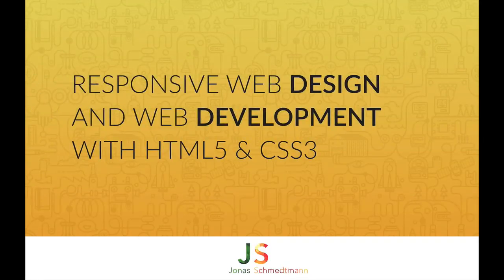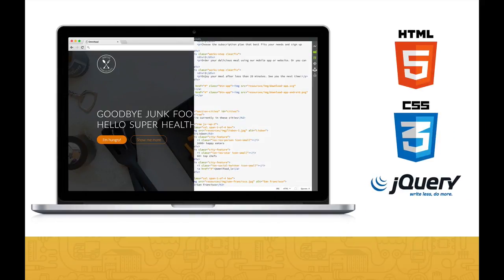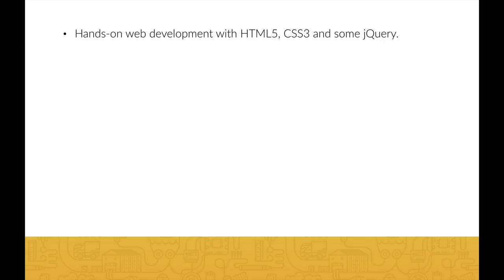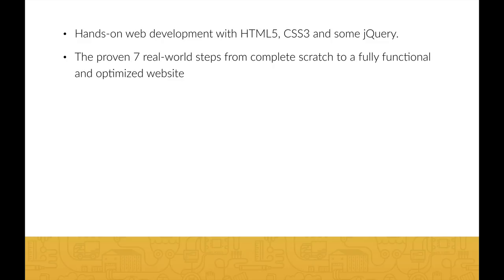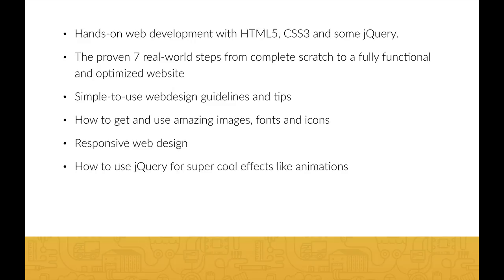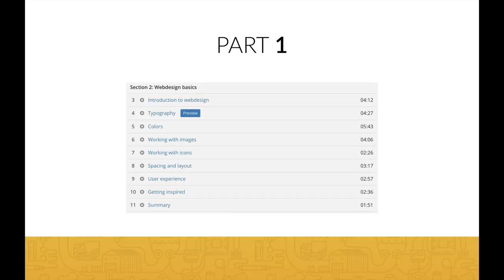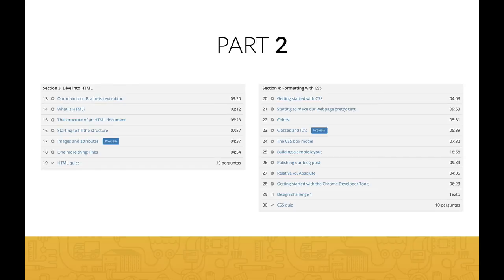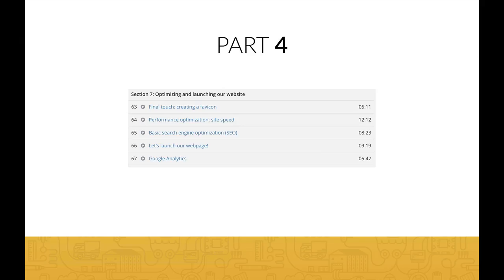1 Build Responsive Real World Websites with HTML5 and CSS3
Build your own beautiful websites with HTML5 and CSS3 and create responsive designs your clients will love.

This course teaches you how to code as you build a beautiful and practical website from scratch, so you never feel like you are in class.

This course will teach you all the basics you need to get started with website development and responsive design.